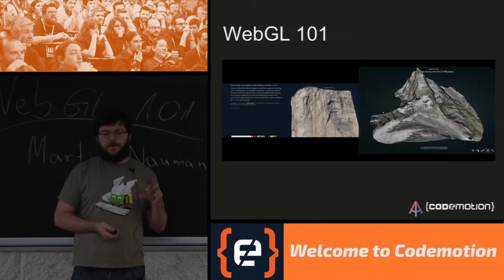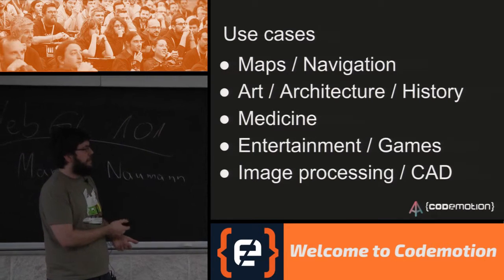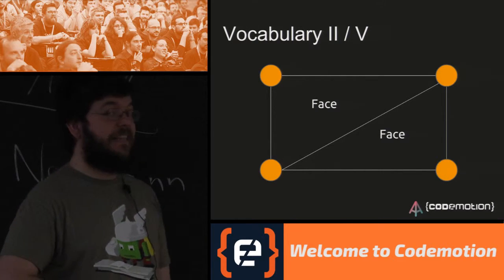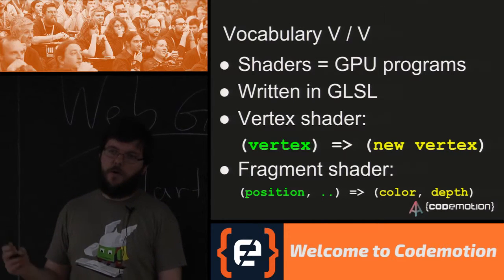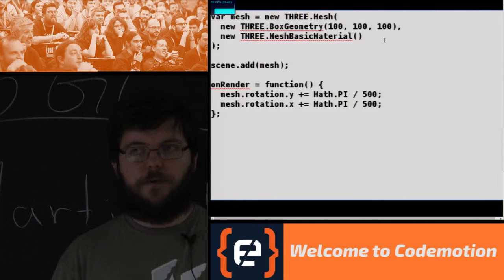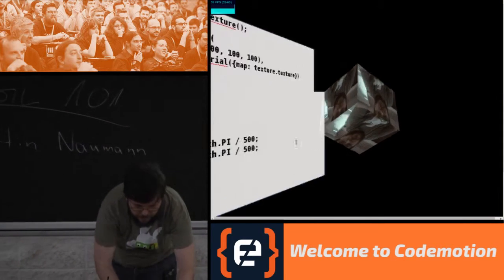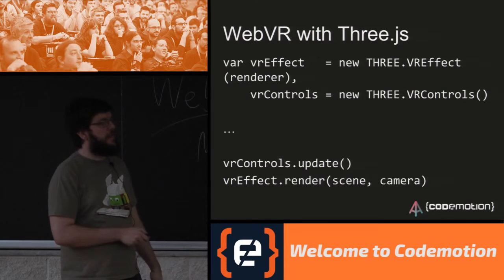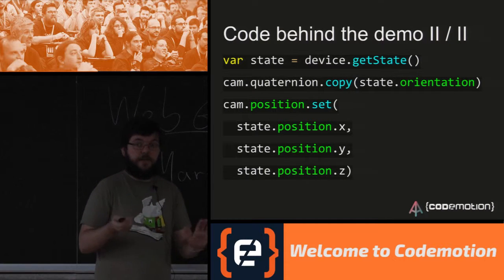The next frontier WebGL and WebVR - Martin Naumann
The browser is a window into a vast, unlimited world. But what about we don't just peek into a flat, page-based world, but into a space with depth? What can we build with that? And now that our browser is the portal to a space, how can we immerse ourselves into it, rather than stare into it from the outside? And maybe we can link this world inside our browser to our real world as well? This talk explores the possibilities technologies such as Augmented Reality and Virtual Reality by using WebGL and Javascript to extend and enhance the web beyond the flat browser window.